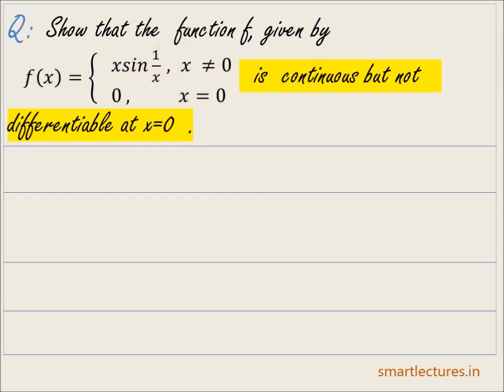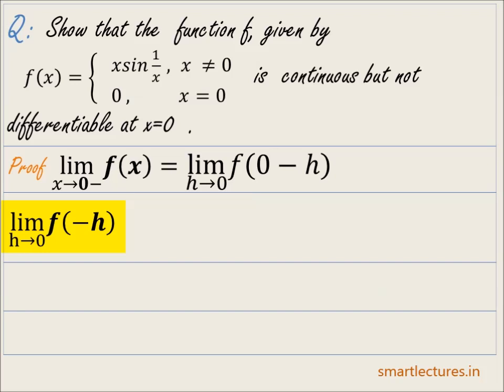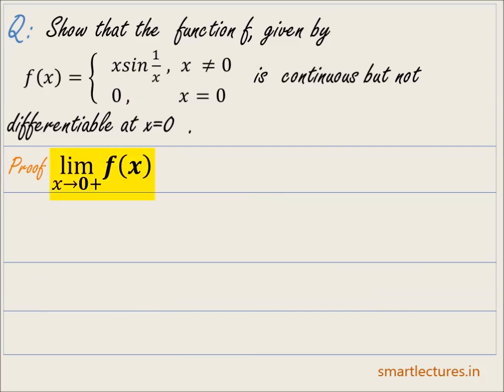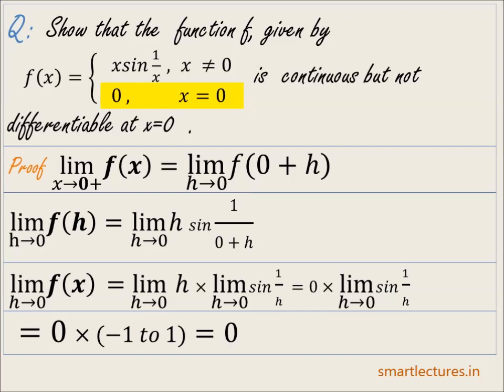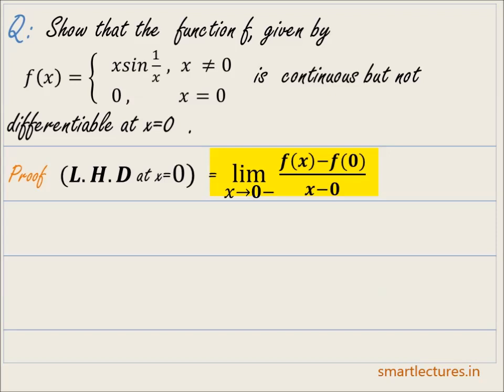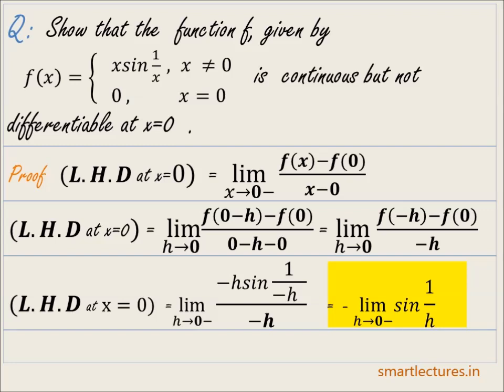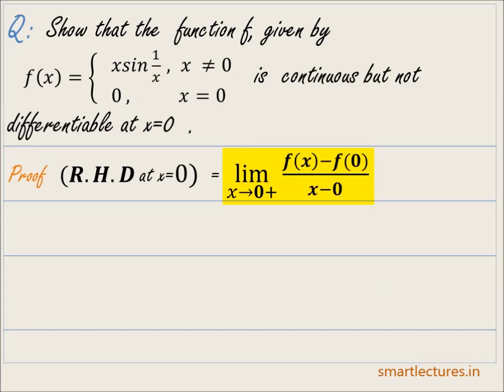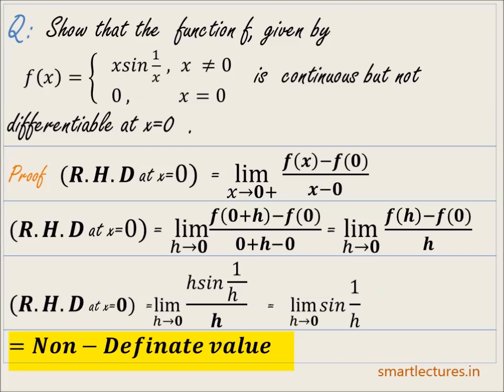Continuity & Differentiability Episode - 28